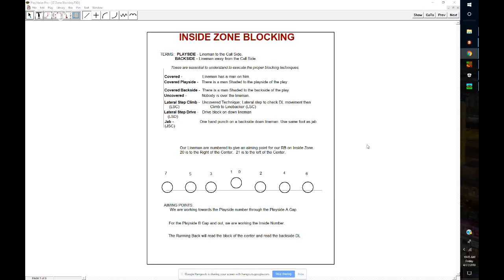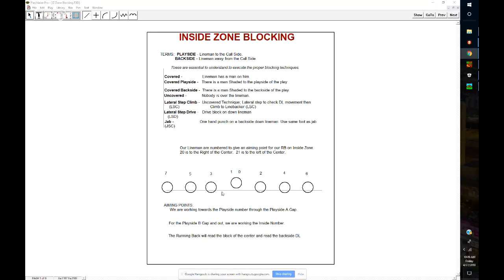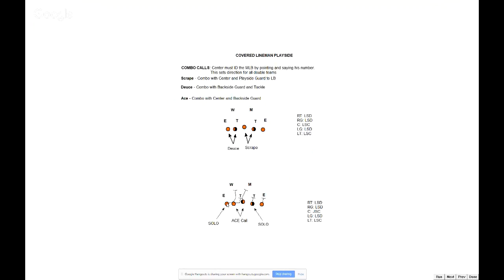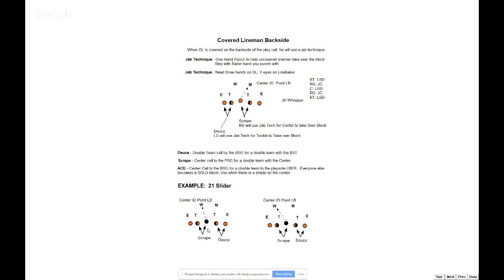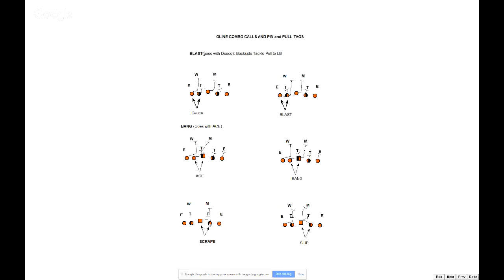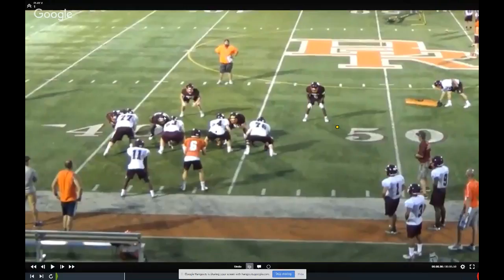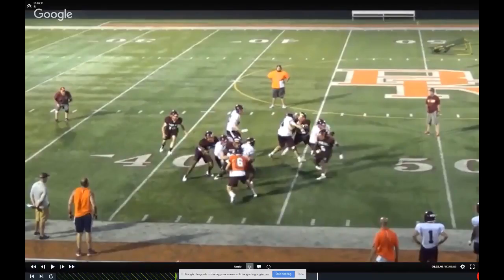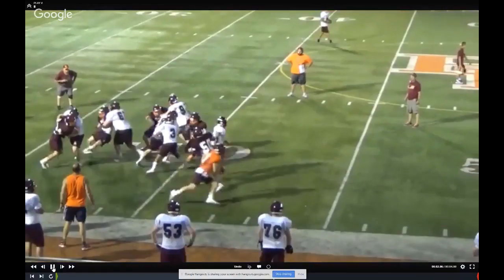INSIDE ZONE BLOCKING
Terms, Rules, Calls for our Inside Zone for O-line